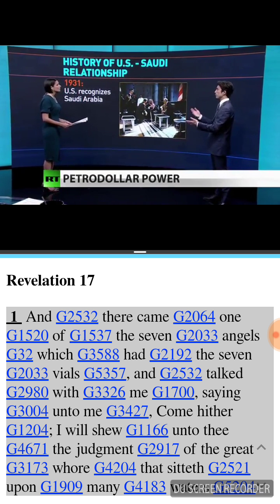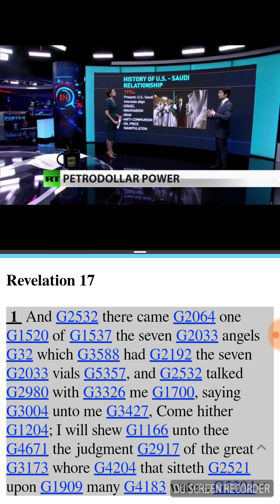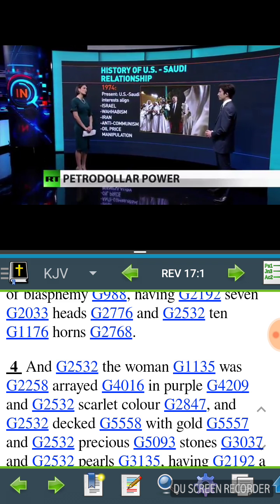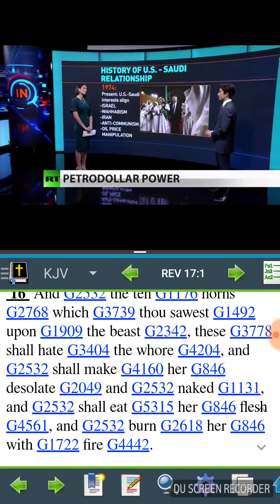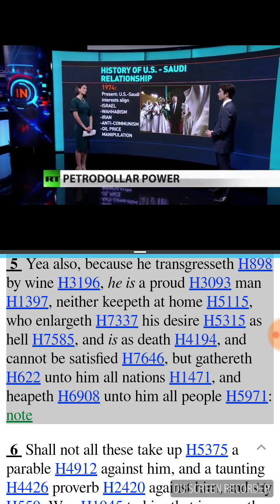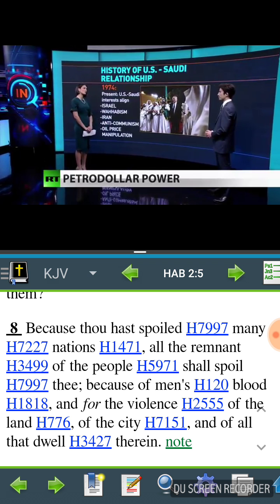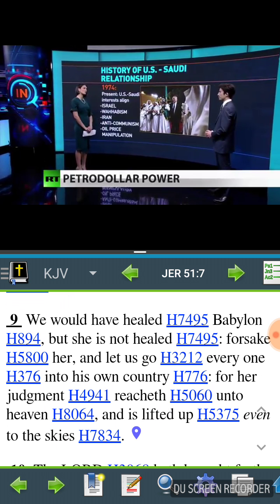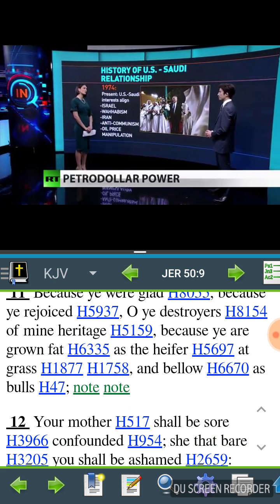GMS:Sanctions/Trade Wars fulfill Bible Prophecy